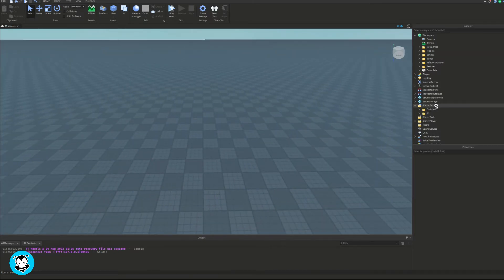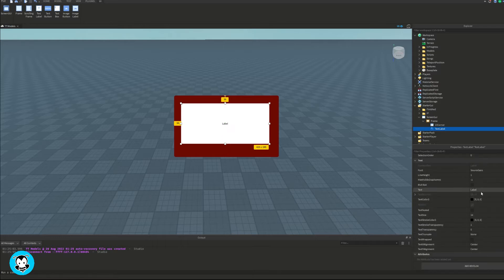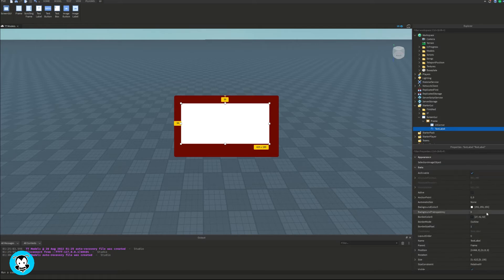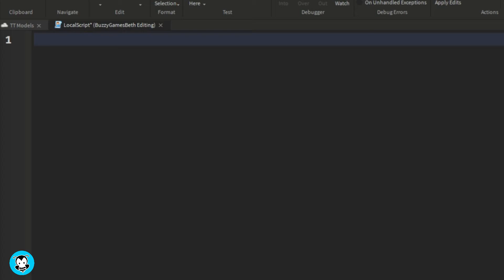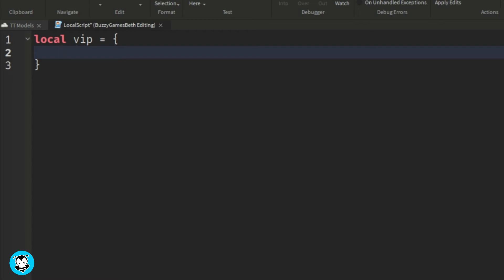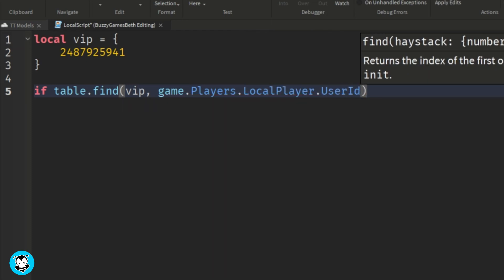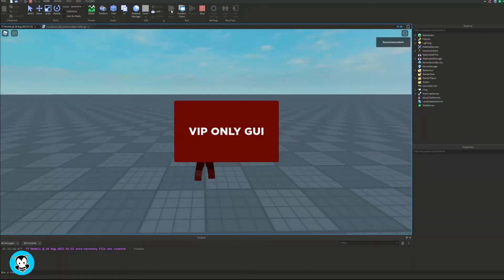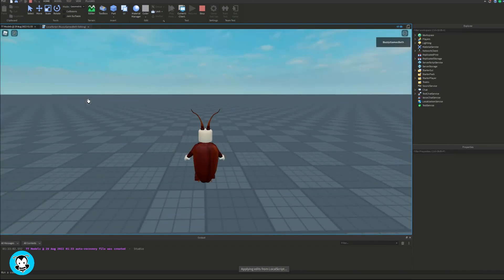How to Teleport Pressing a Key on Your Keyboard using User Input Service in Roblox Studio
Watch this video to learn how to step by step teleport when pressing a key on your keyboard for your game using Roblox Studio!